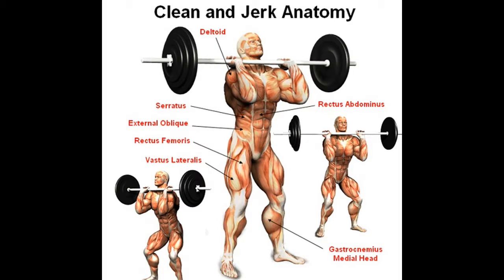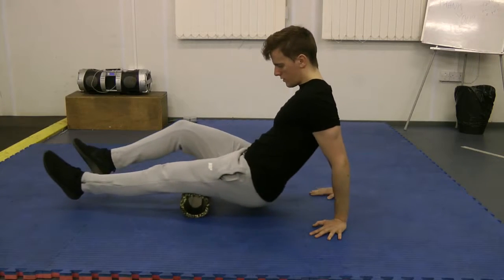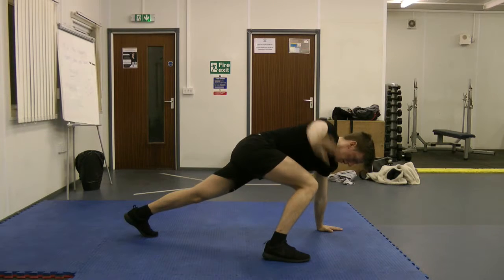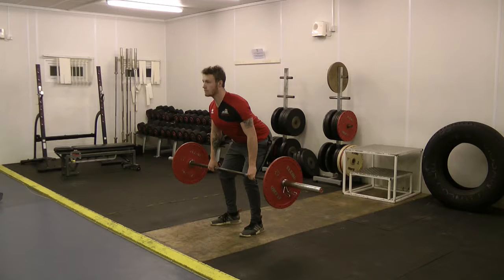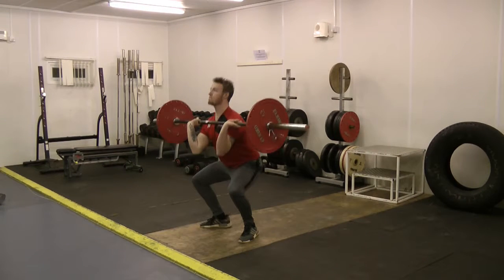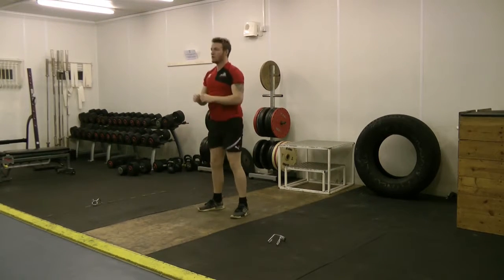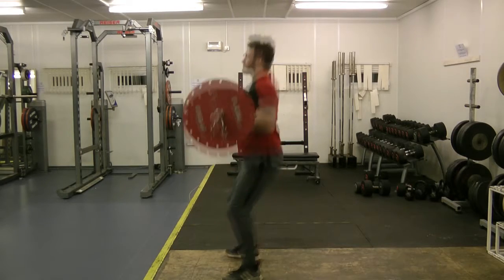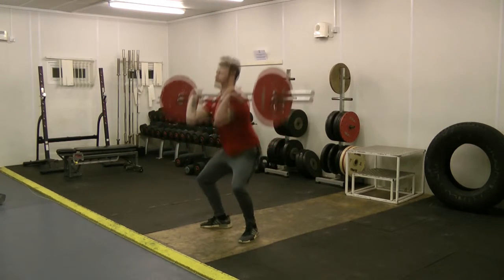Hang Clean 2nd Pull